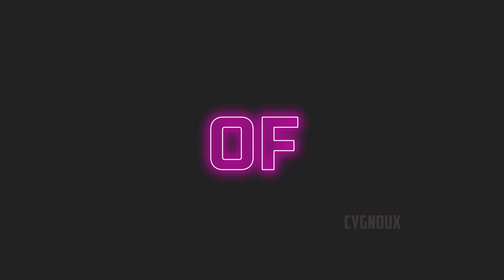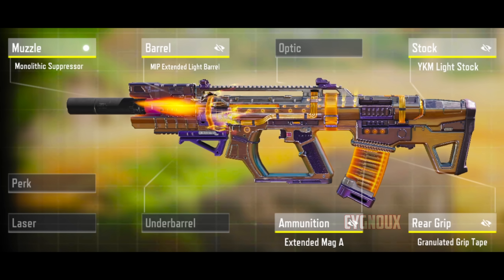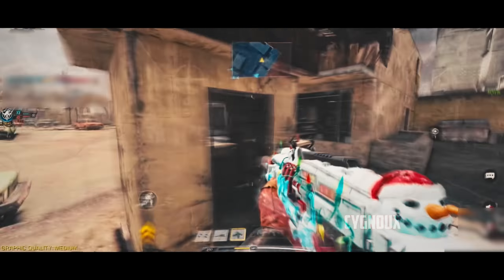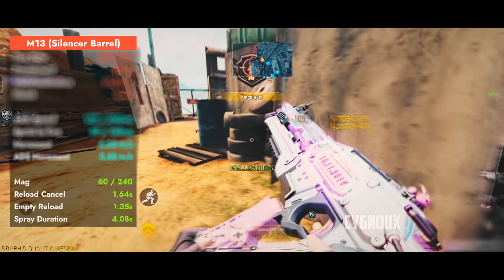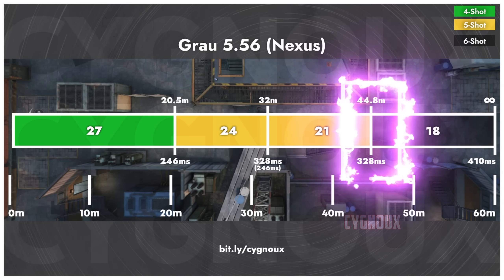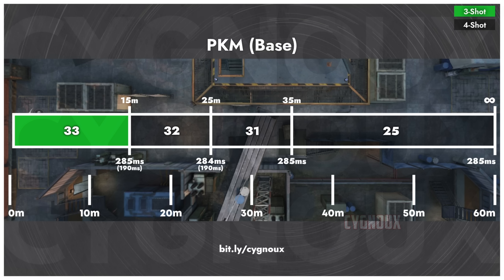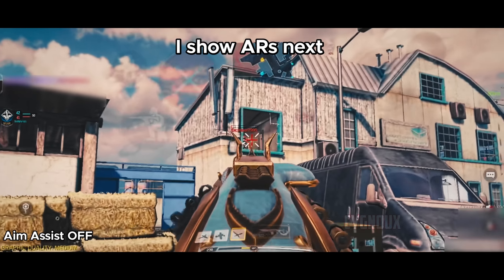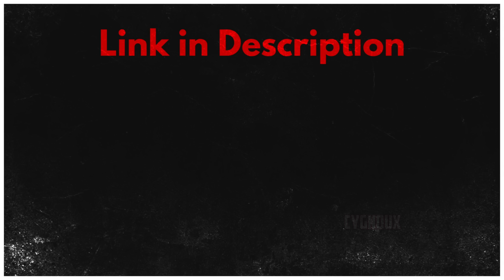Accurate BUT Controversial Top 10 Guns in COD Mobile Season 6: BEST Gunsmith & Attachments CODM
Top 10 Guns of COD Mobile & Top 5 Weapons in CODM: BEST Gunsmith & Attachments (Season 6) Top 10 META Guns in COD Mobile & BEST Gunsmith Attachments CODM Season 6. Top 10 CODM Loadout + BEST Weapons Season 6 CODM!

Music Used
Track: Blissful Dreams